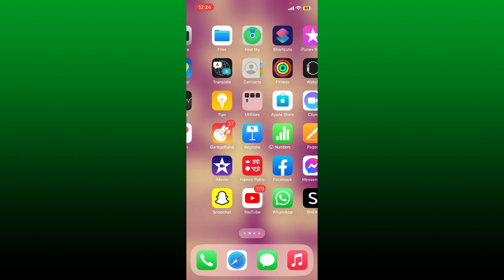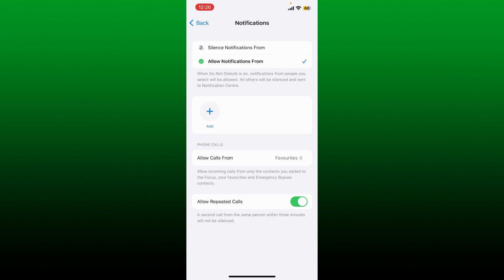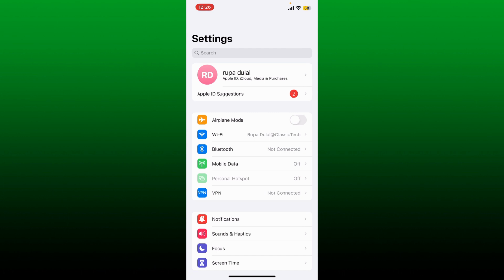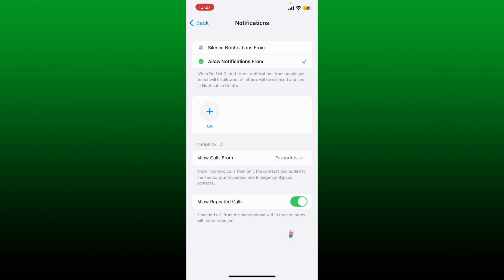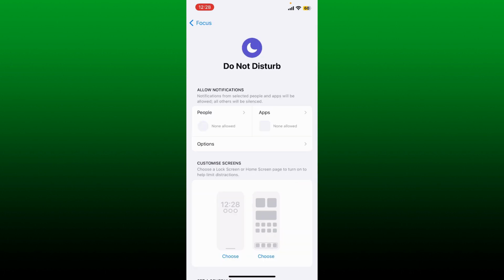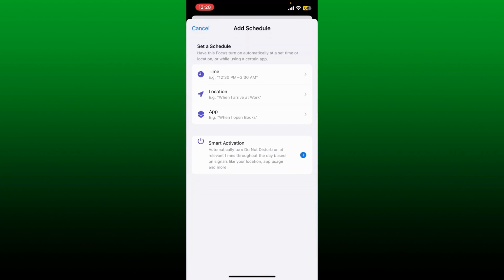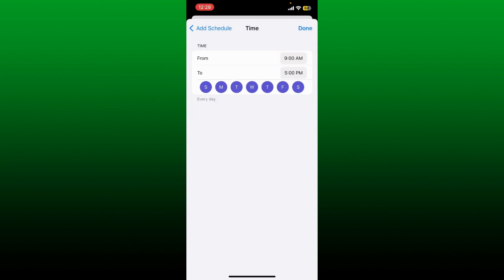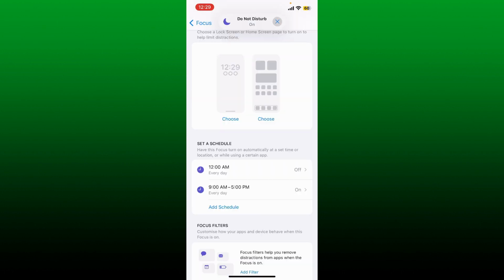How To Fix Do Not Disturb Not Working On iPhone 2023?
Is your iPhone's Do Not Disturb feature not behaving as it should? Don't worry – in this comprehensive guide, we'll walk you through the steps to troubleshoot and fix the "Do Not Disturb" issue on your iPhone. Whether it's a setting that needs adjustment, a glitch in the software, or a compatibility problem, we've got you covered with easy-to-follow solutions. Watch this video to learn how to regain control of your Do Not Disturb settings and ensure uninterrupted peace when you need it the most.